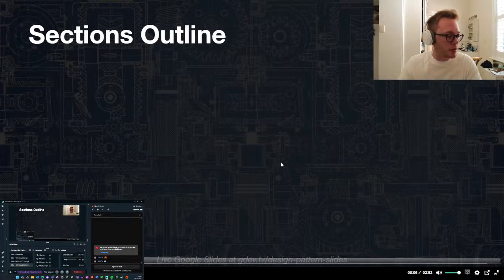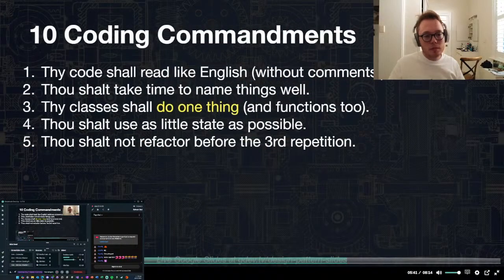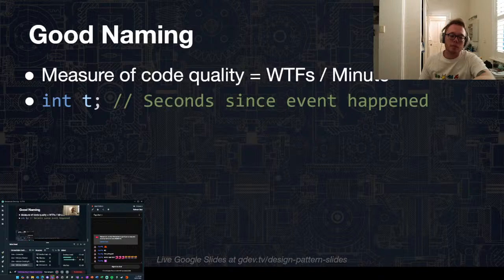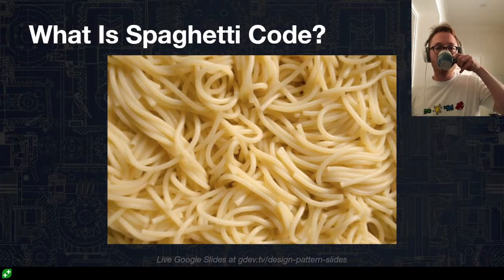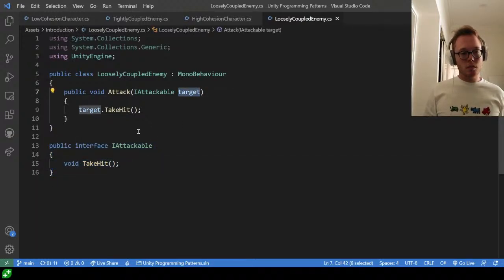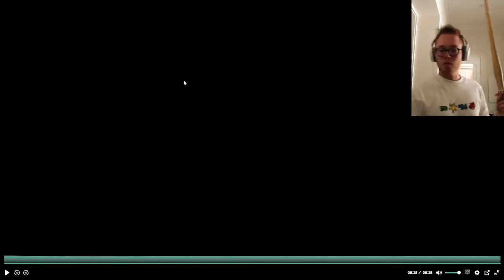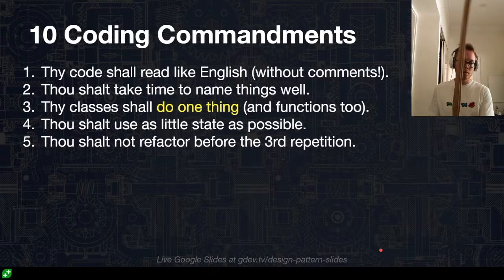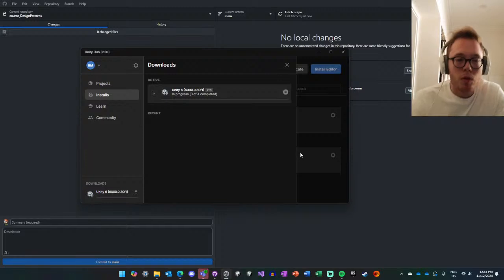game dev, Design Patterns tutorial